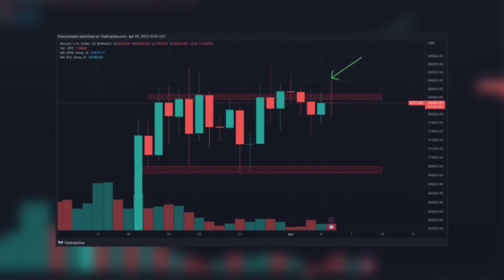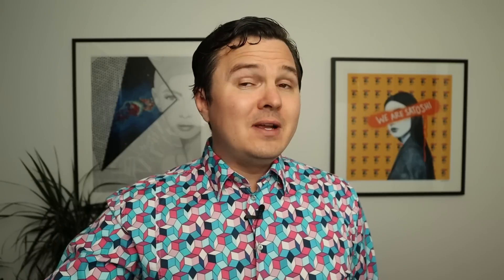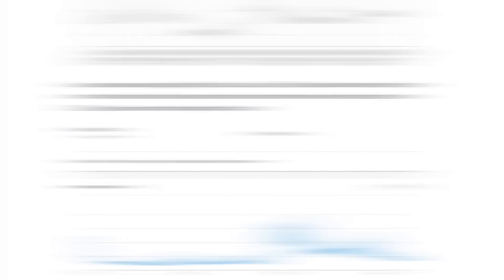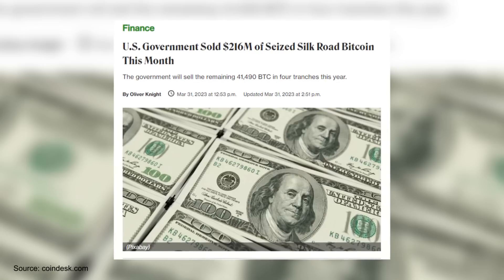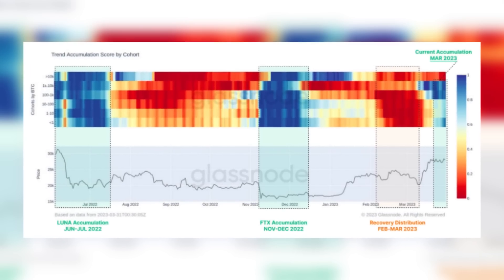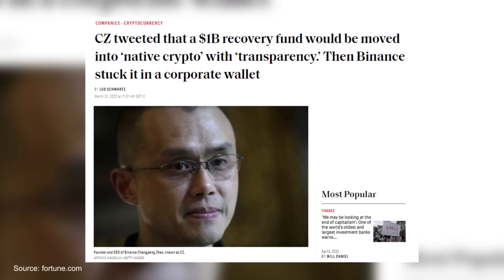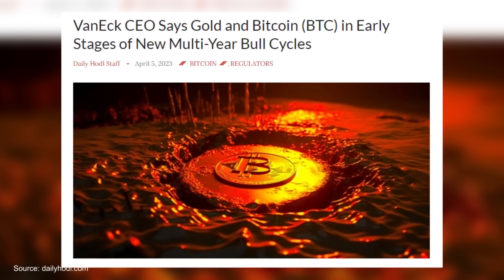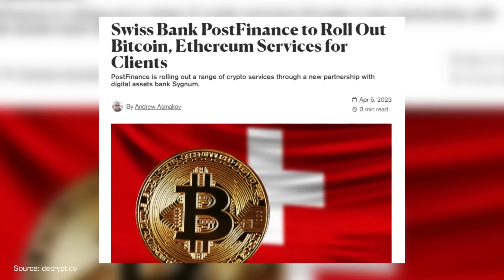Bitcoin: $28,000 CRITICAL! SHOCK Move Coming For Crypto?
Bitcoin at critical price level as buyer and sellers fight over the short term BTC and crypto prices.

🌟🌟🌟 BEST EXCHANGES TO BUY CRYPTO 🌟🌟🌟
💰 BINANCE: BEST EXCHANGE FOR BUYING CRYPTO IN THE WORLD

🚀🚀🚀 BEST EXCHANGES TO TRADE CRYPTO 🚀🚀🚀
💸 BYBIT: BTC FUTURES TRADING EXCHANGE

⚜️⚜️⚜️ TOP CRYPTO SERVICES & PRODUCTS ⚜️⚜️⚜️
🤵 NUMBER ONE BROKER - PROFESSIONAL PERSONAL WEALTH MANAGEMENT

Using any cryptocurrency platform involves risk which may result in a complete loss of funds. Futures trading is a high-risk activity and should only be undertaken by those who understand the risks and are prepared to sustain a complete loss of funds. Thank you for your support.

00:00 Bitcoin Analysis
02:15 Sell Bitcoin
04:15 Buy Bitcoin